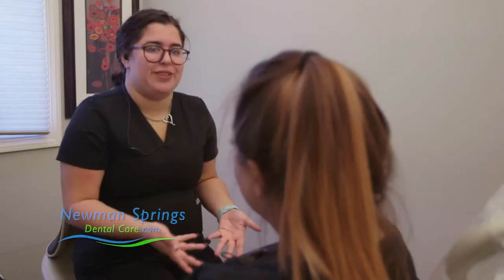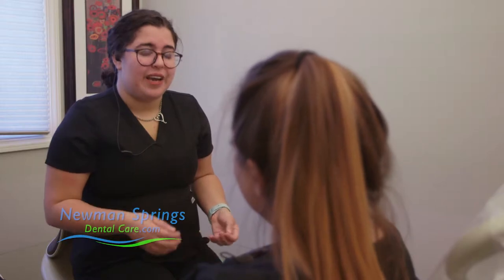Newman Springs Dental Care Cosmetics Orthodontics & Veneers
Cosmetics Orthodontics & Veneers
Newman Springs Dental Care
Drs Mitchel Friedman, Aparna Menon & Amarpreet Suri
Convenient, Caring, Enhancing Lives
Middletown, Monmouth County
dentist reviews
dental review
patient testimonial
best lincroft dentist
best middletown dentist